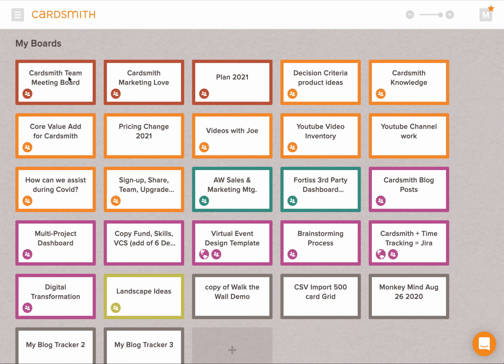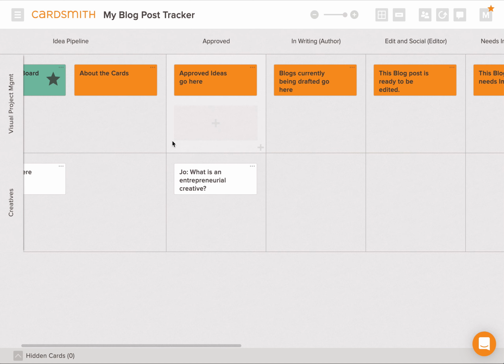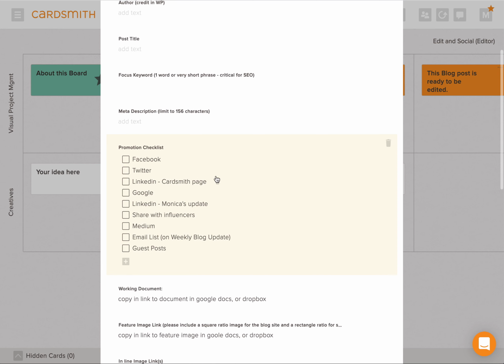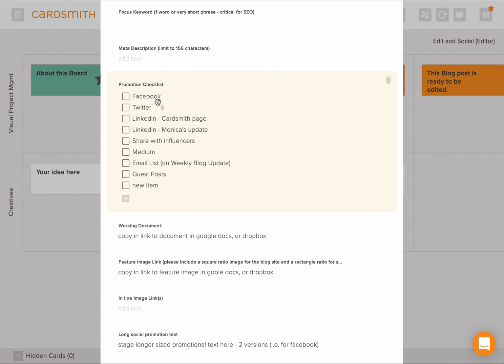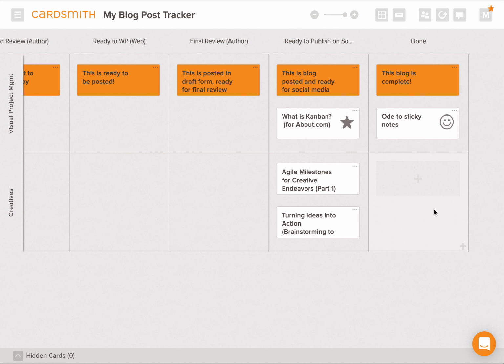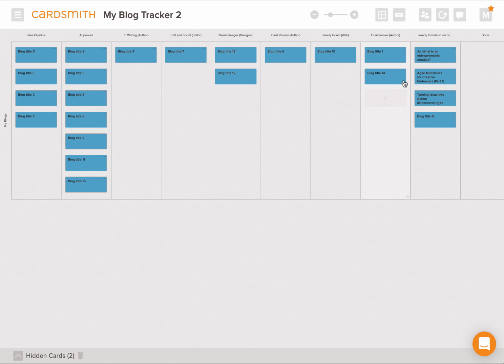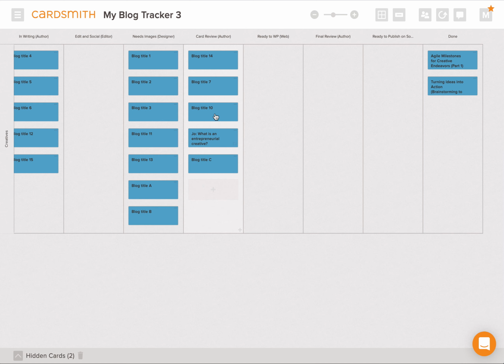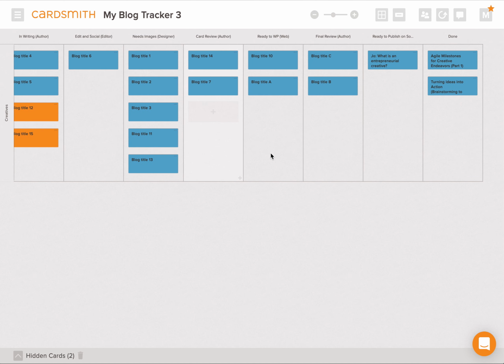Blog Post Planner & Tracker Template Tutorial | Cardsmith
Learn how to use, create, and modify a blog tracking template. Stay organized and efficient with your blog publishing schedule with this tutorial. Easily get started with a blog post tracking template from Cardsmith. Once you create your own copy of the tracker, you can track blog posts from ideas through publish.

Find out more about how Cardsmith makes it easy for people to harness the power of their beloved sticky notes in a seamless, digital way.